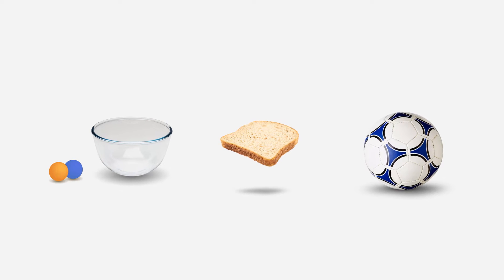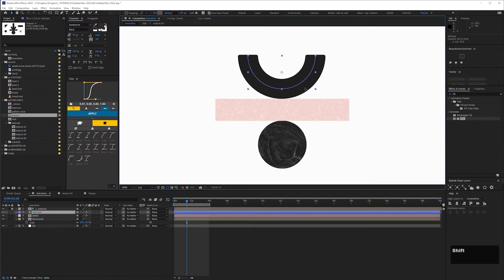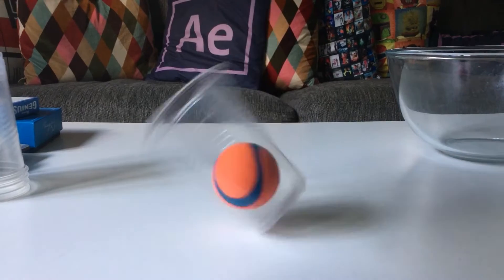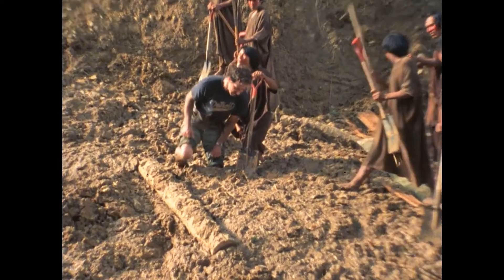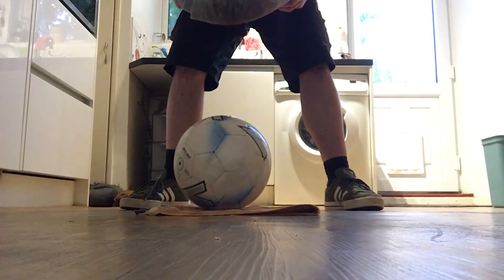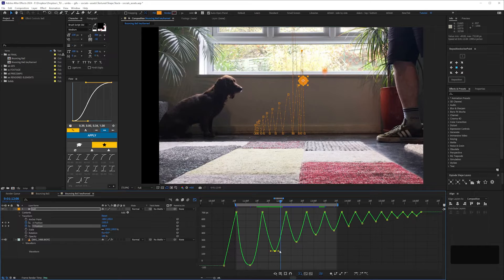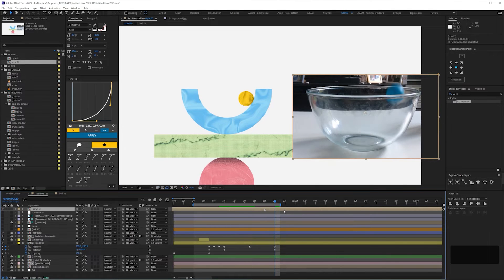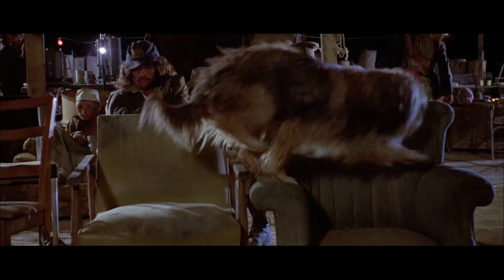The EASIEST Way to Animate Physics | After Effects Tutorial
In this video I’m going to show you the easiest way to animate physics in After Effects.

This is something I get students to do when I’m teaching them the 12 principles of animation, as it involves studying physics but y’know, in a FUN way.

I’ve seen students who were struggling to brings things to life become more motivated and engaged doing this, and it’s such a simple thing which can be overlooked in motion design.

Fully expecting pushback on this but I will absolutely go to bat for this.

Actually, do we “go to bat” for things in the UK? Hmmm. Might need to get back to you on that ….

I was inspired by a geometric shapes animation done by Maria Cruz. Check out her stuff here:

I don’t get paid for these links (I should speak to someone about that shouldn’t I??), but if you haven’t seen these documentaries you absolutely should. The clip of Werner Herzog is from Burden of Dreams:

And the clips of Francis Ford Coppola bumping his head on a light and Martin Sheen having a “moment” are from Hearts of Darkness:

Chapters:
00:00:00 - Intro
00:00:47 - Inspiration
00:01:11 - What is the method?
00:02:02 - Do you track the footage?
00:02:35 - Is this suitable for beginners?
00:03:11 - What will it achieve?
00:04:05 - Self-flagellation
00:04:22 - Easy?
00:04:53 - To track or not to track?
00:05:18 - Bonus Tip